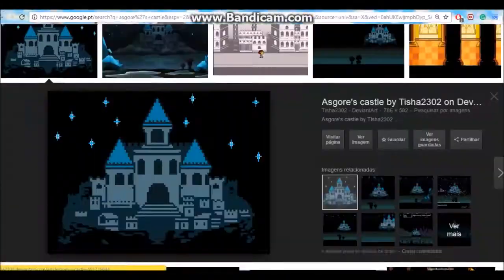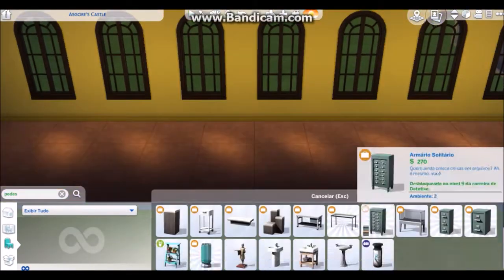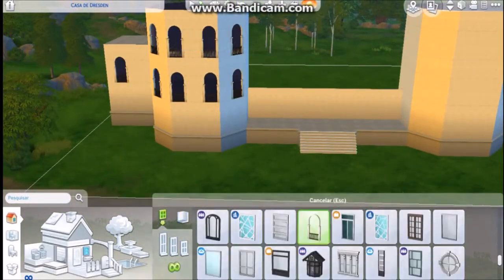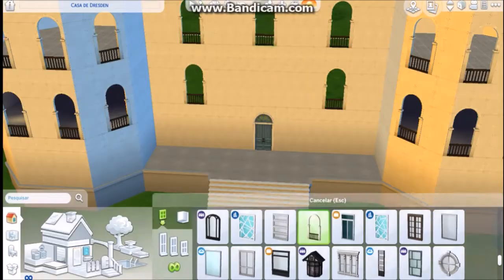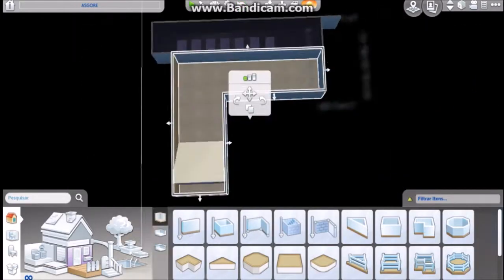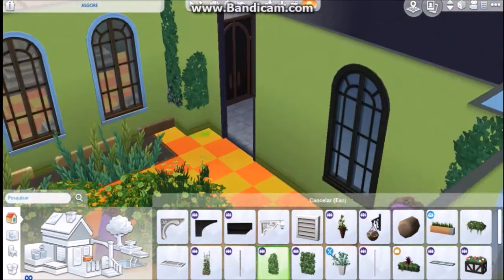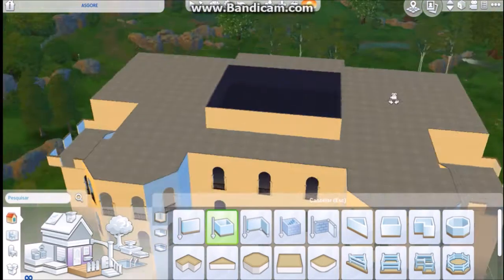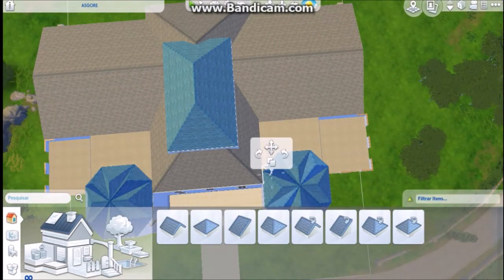The Sims 4 - Speed Build w/ Commentary- ASGORE'S CASTLE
Howdy, Tricksters! This is the Speedbuild of Asgore's Castle in The Sims 4! It's a two-part since it took me so much time. So yeah.
The lot will be uploaded on the Sims 4 Gallery (TrixieTrickster) by the time the second part of this speedbuild is uploaded. And yeah.

This video was made by an amateur so don't mind the bad quality. Or the bad commentary. So yeah.

If I got 1 sub every time I said "so/and/but yeah" in this video I'd be Pewdiepie Junior :')

All soundtracks in this video are music box covers of Undertale songs.